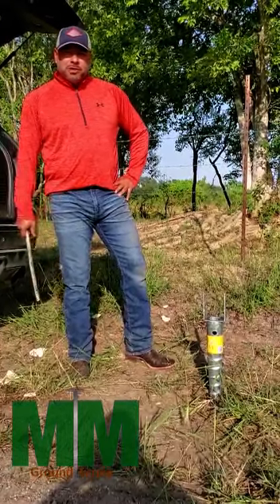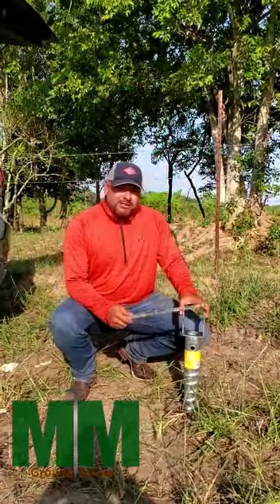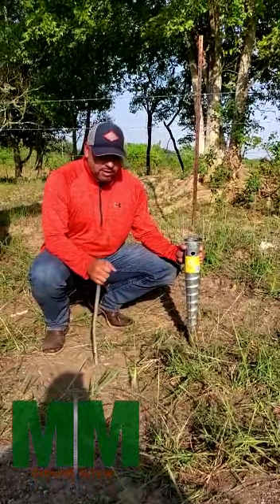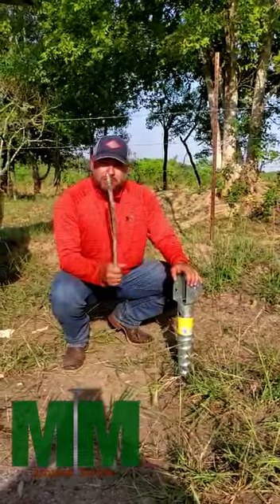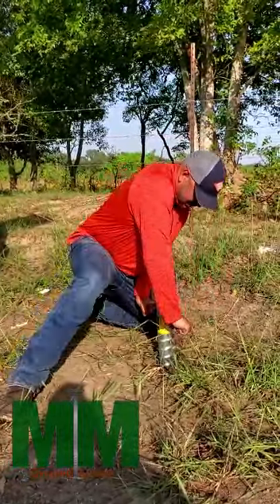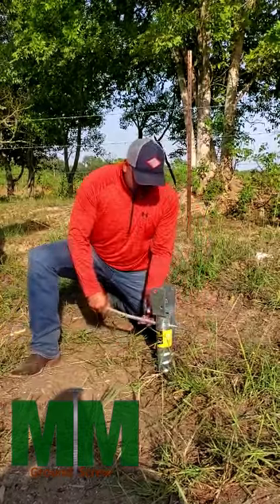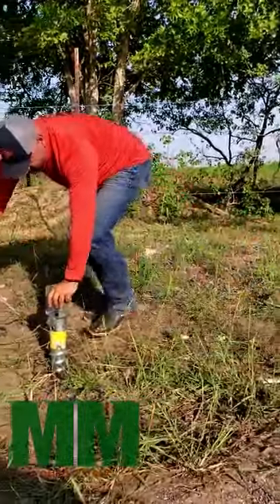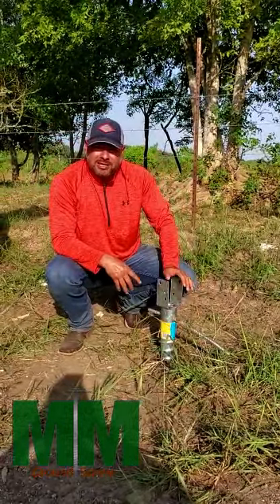Easy Install Fence, Mailbox and Sign Screw (No Cement Required)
MM Ground Screw Illustrates the installation of our Fence, Mailbox and Sign Screw without messy cement. The pole in this application will be a standard 4" x 4"